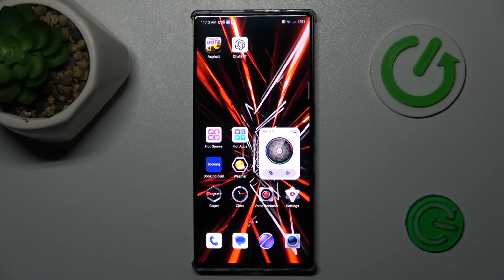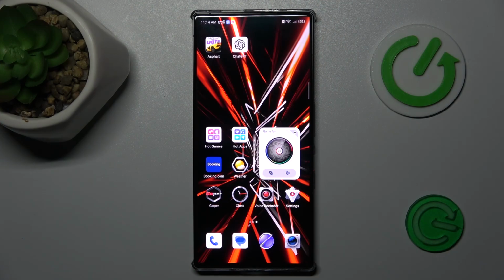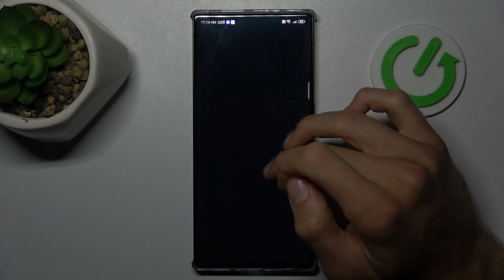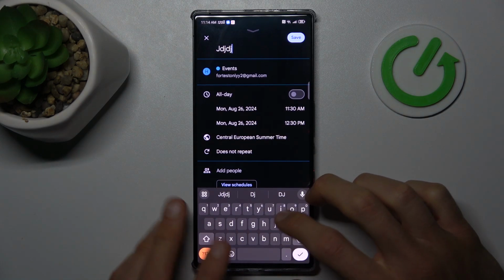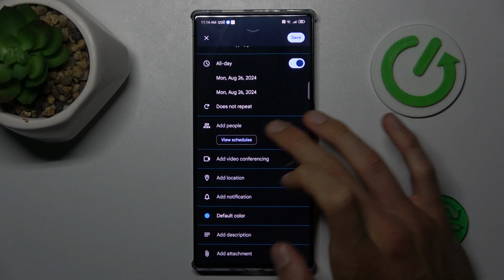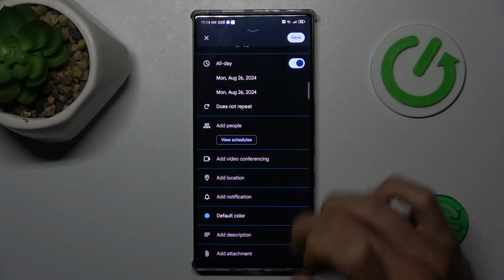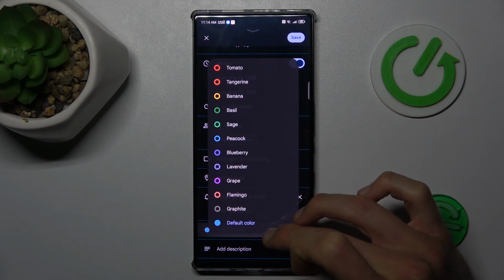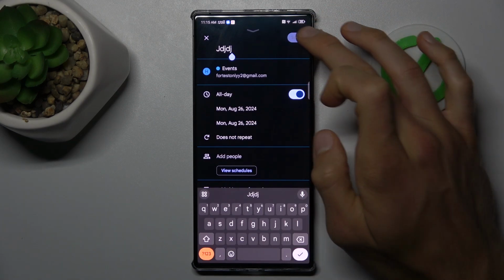How to Add Event to Calendar in Redmagic 9S Pro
Stay organized and never miss an important date by adding events to your calendar on the REDMAGIC 9S Pro. Whether it's a meeting, birthday, or reminder, setting up events in your Calendar app is quick and straightforward. We will show you step-by-step how to create and customize events, set notifications, and manage your schedule efficiently. Perfect for both personal and professional use, this tutorial will help you keep track of everything on your agenda.

How to Schedule an Event on Redmagic 9S Pro Calendar?
How to Add a Reminder to Calendar on Redmagic 9S Pro?
How to Set Up Calendar Events on Redmagic 9S Pro?